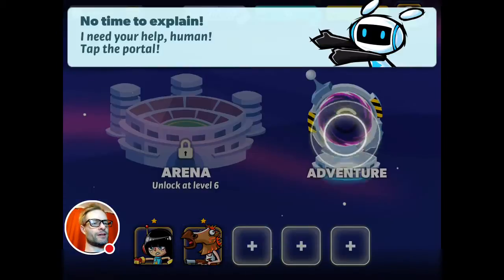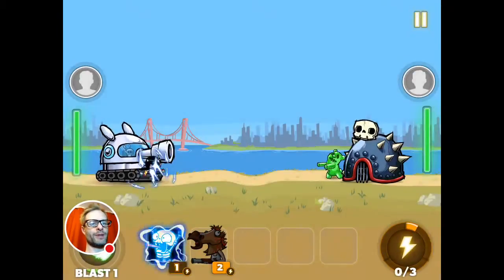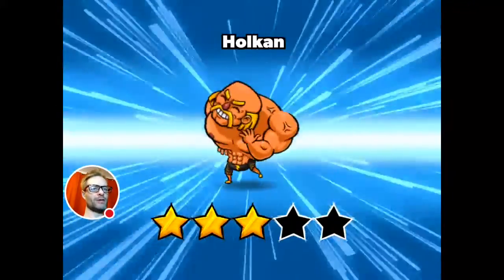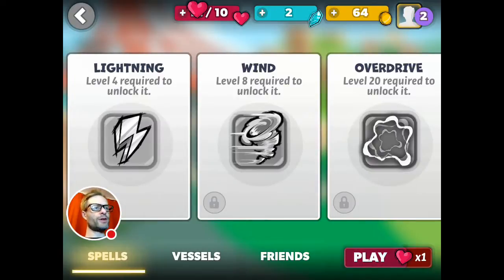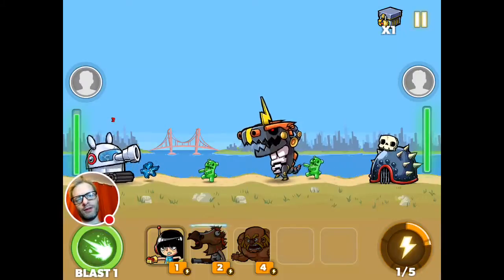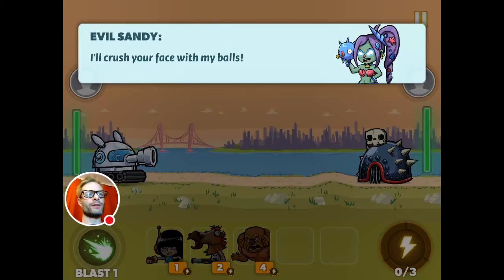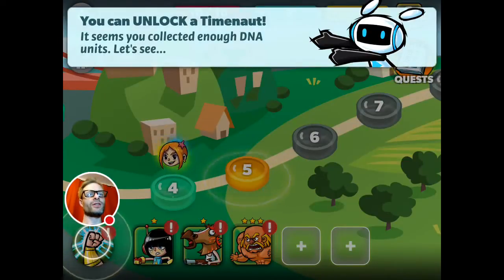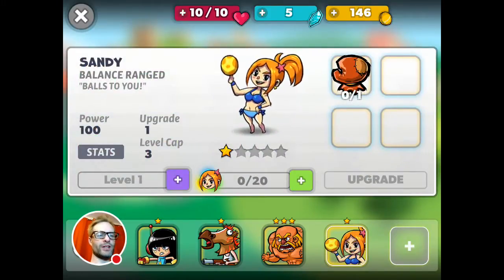FTUE: Timenauts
In this episode of First Time User Experience, Jon Jordan plays DeNA's comedy-licensed Gabriel 'Flufly' Iglesias TD game Timenauts.